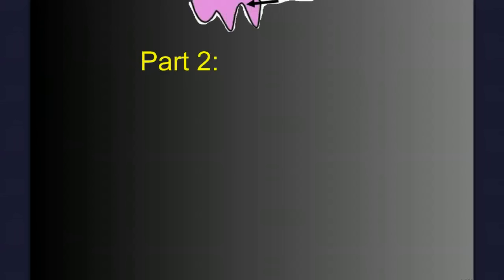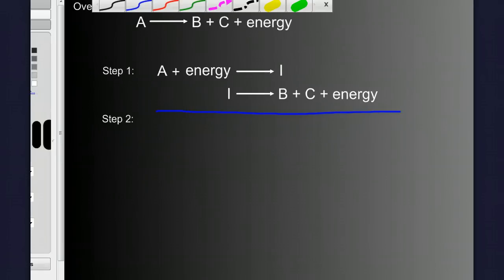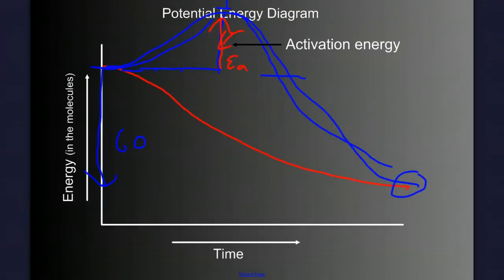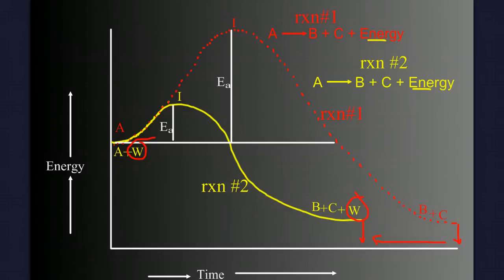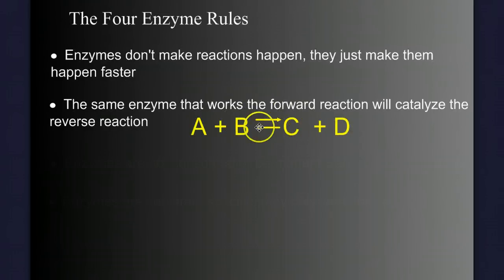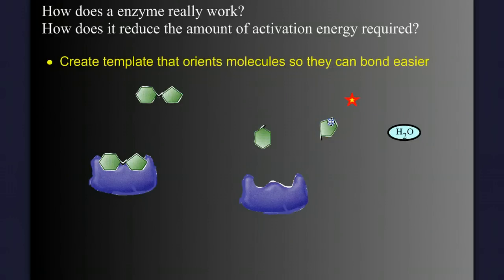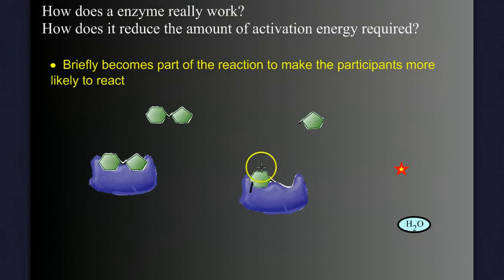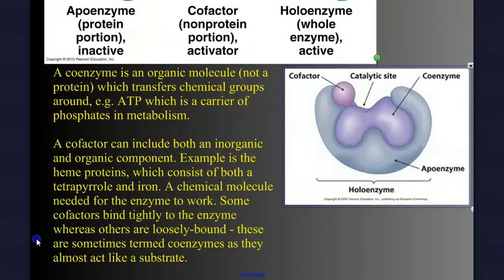How Enzymes Work - Metabolism Part 2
A Quick Discussion of Enzymes, What are enzymes?  What rules do enzymes follow?  How do Enzymes DO what they do?